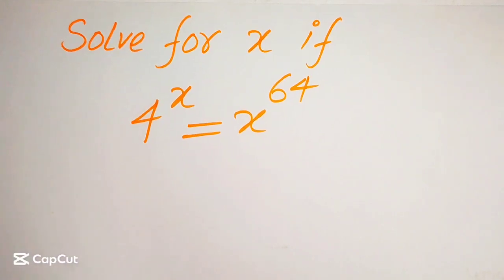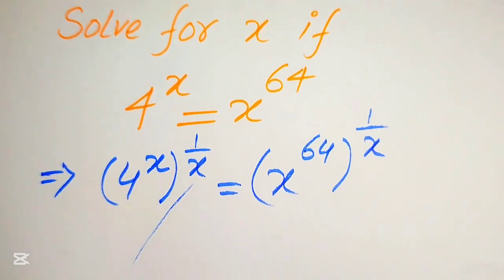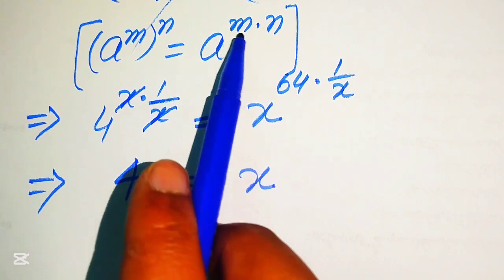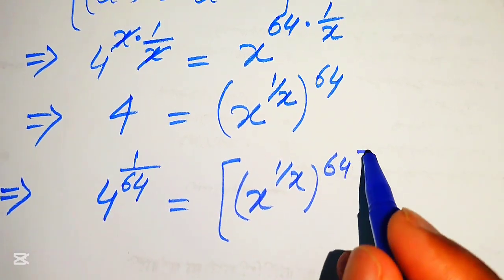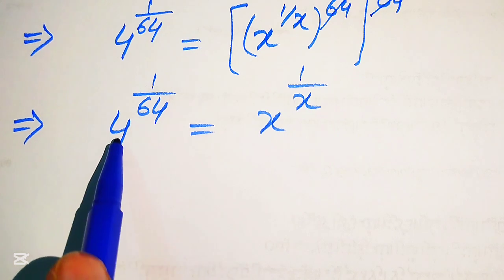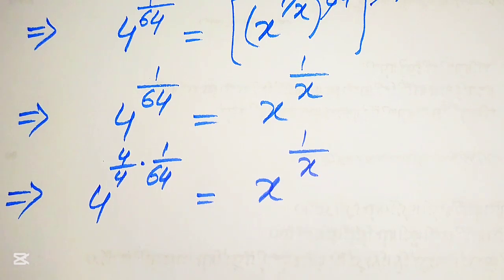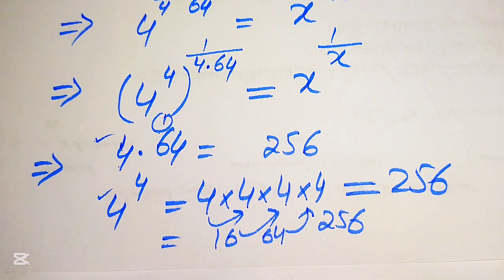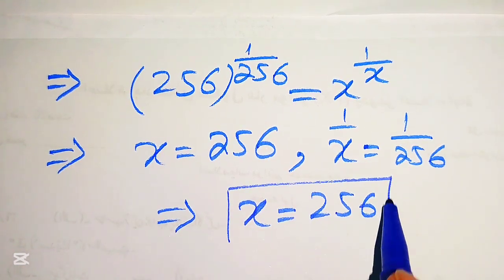Solving a 'Harvard' University entrance exam | Find x?